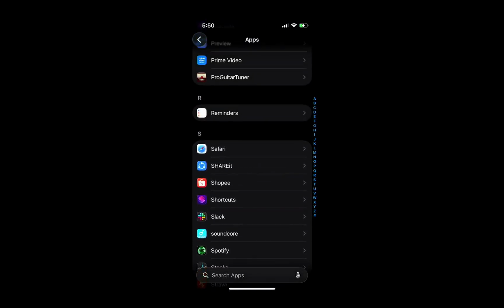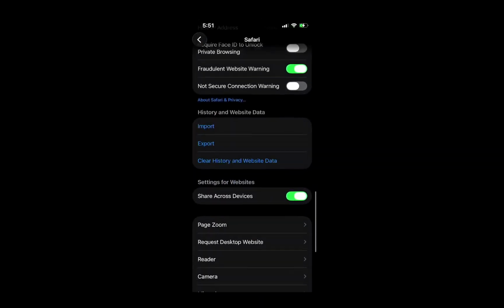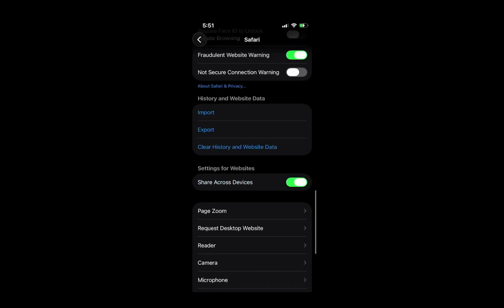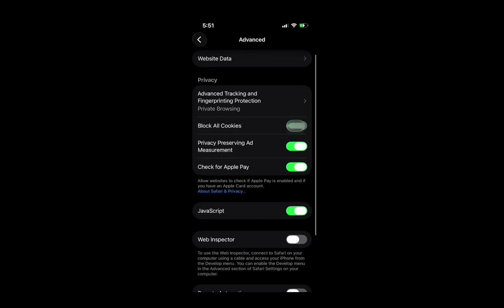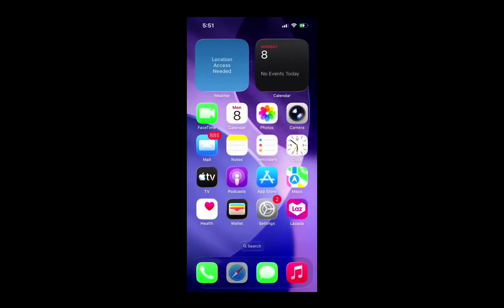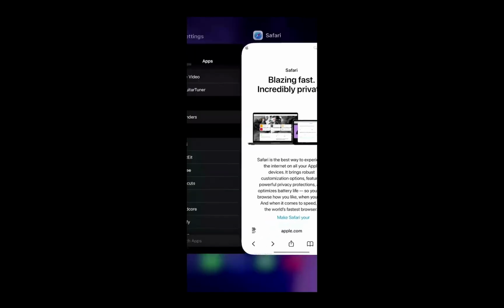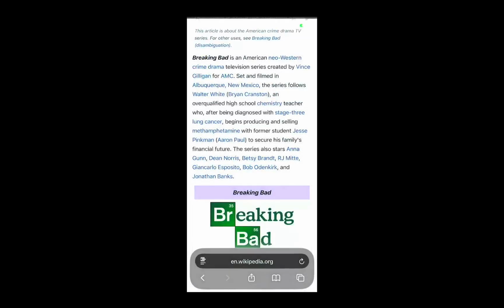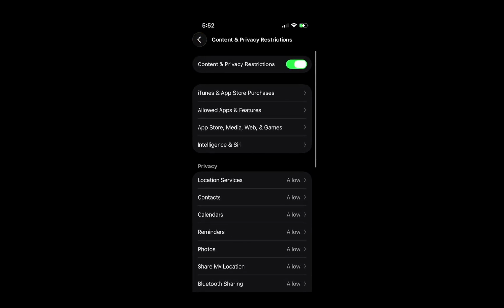How to Enable 3rd Party Cookies on Safari [2026 Full Guide]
How to Enable 3rd Party Cookies on Safari

Unlock the full potential of your browsing experience on Safari with our detailed guide on how to enable third-party cookies on your iPhone or iPad! In today’s video, we demystify the process, as Safari doesn’t provide a straightforward way to enable these cookies. We’ll walk you through essential steps to adjust your privacy settings, allowing most third-party cookie functionality while still maintaining a level of security. From navigating the Settings app to disabling certain restrictions, we ensure you won’t miss a step.

Whether you’re facing issues with websites that rely on third-party cookies or simply want to improve your browsing experience, our tips will help. Remember, adjustments like turning off Cross-Site Tracking and managing your Cookie settings are crucial. Additionally, we’ll guide you on how to ensure that your new settings take effect by restarting Safari. Ready to enhance your online experience? Let’s dive in and get started!